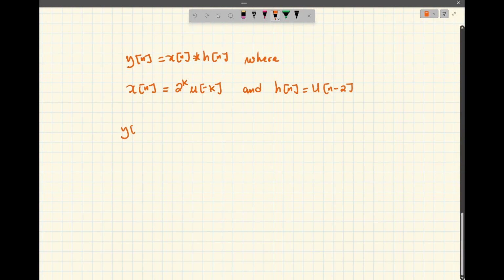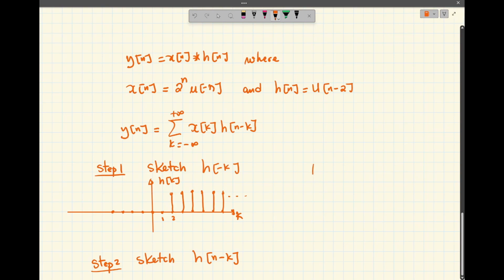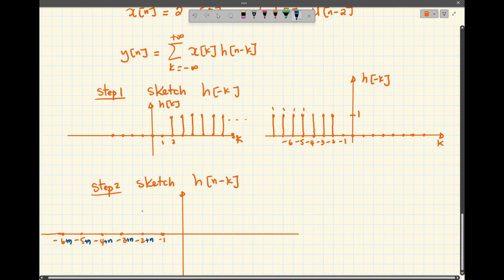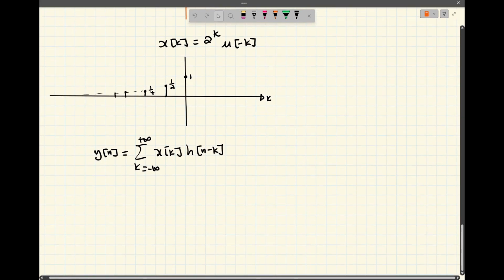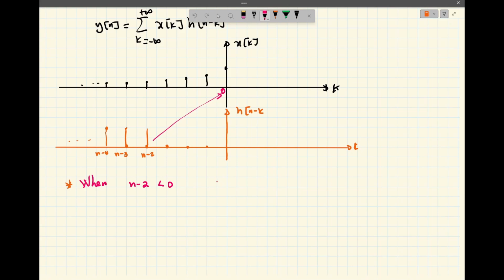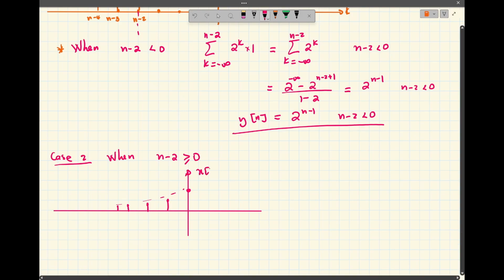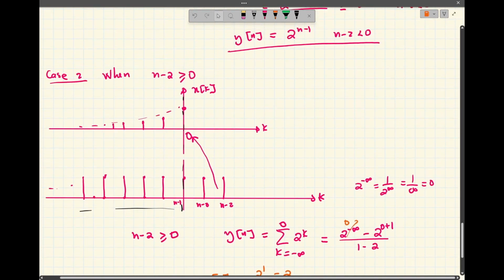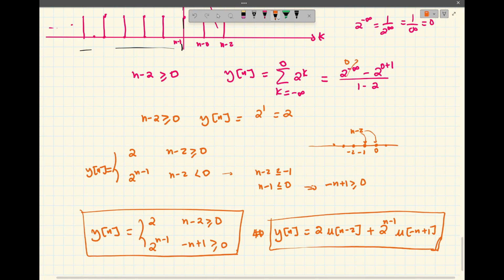Convolution Sum Part 3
Convolution sum of discrete-time signals